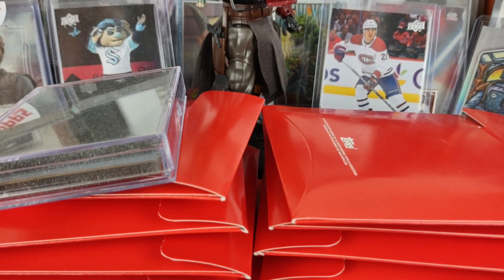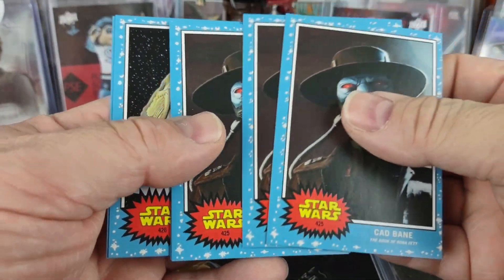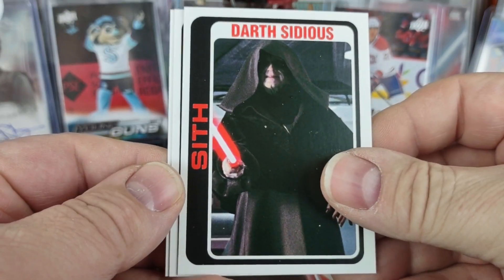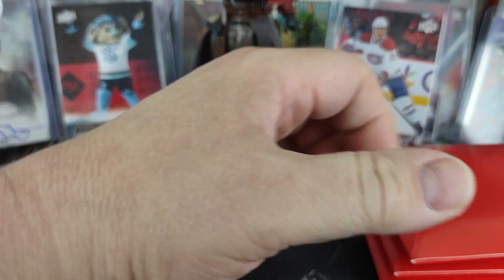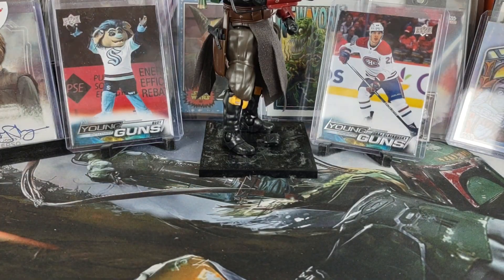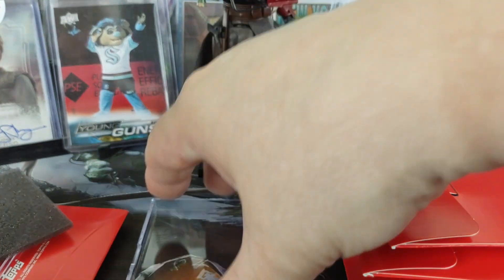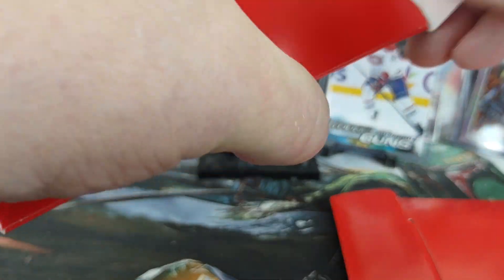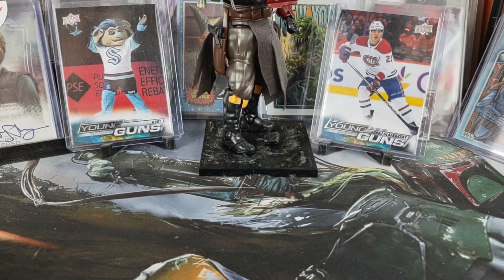7-23-2023 Mail Day Topps Star Wars Living Set and Throw Back Thursday - Any image variations today?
Opening up the latest Living Set and two Throw Back Thursday Star Wars sets. Final set from 1978 Football and first set using the 1977 Baseball design. Will either set contain a numbered parallel or image variation?